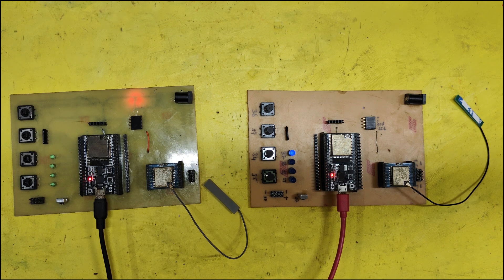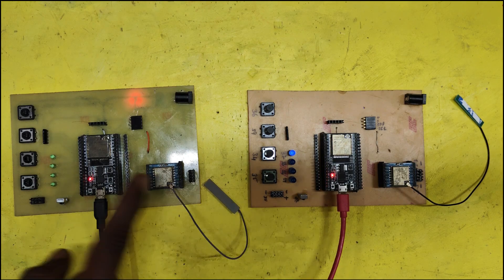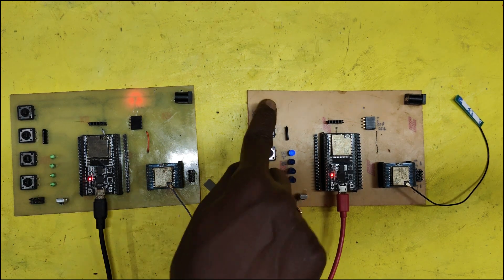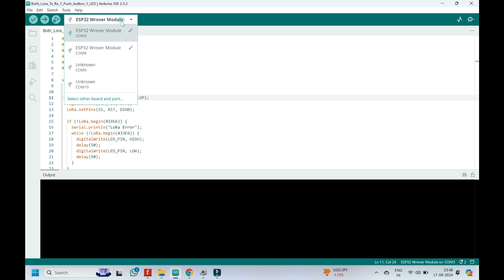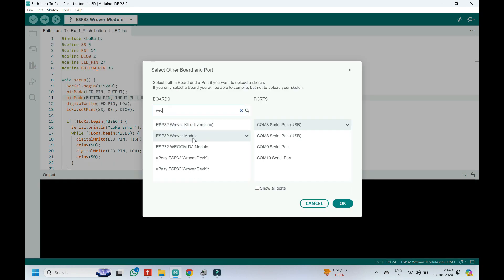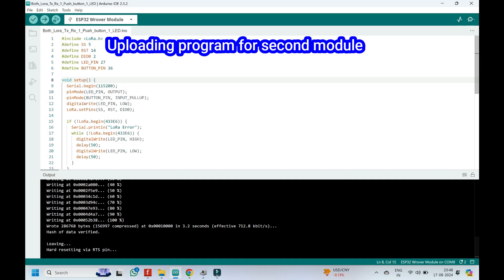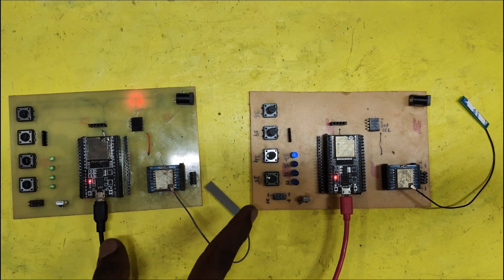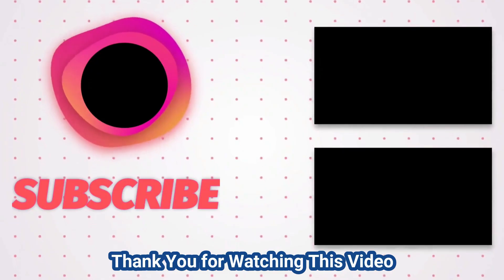EPS32 Lora SX1278 Ai Thinker RX TX 1 LED 1 Pushbutton | esp32 lora sx1278 | ra-02 lora SX1278 module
Dear Viewers,

1. Introduction
The project revolves around building a wireless communication system using two ESP32 modules, each equipped with an SX1278 LoRa (Long Range) transceiver module. This project demonstrates how to implement basic LoRa communication between two ESP32 devices. One ESP32 module (TX) sends data to the other (RX) when a pushbutton is pressed, and the RX module reacts by toggling an LED.

2. Components Required
2x ESP32 Development Boards,
2x LoRa SX1278 (Ai Thinker Ra-02) Modules,
1x Pushbutton,
1x LED,
1x 220Ω Resistor for LED,
Connecting Wires,
Breadboard,
Power Supply,
3. Objectives
To establish communication between two ESP32 modules using the SX1278 LoRa module.
To control an LED connected to the RX ESP32 by sending signals from a pushbutton connected to the TX ESP32.
To implement long-range wireless communication for basic control applications.
4. System Overview
The project is based on two ESP32 boards that communicate using the LoRa SX1278 Ai Thinker (RA-02) modules. The transmitter (TX) unit has a pushbutton connected to it, and the receiver (RX) unit controls an LED. When the pushbutton is pressed, a signal is sent via LoRa from the TX to the RX. Upon receiving the signal, the RX toggles the state of the connected LED.

5. Working Principle
Transmitter (TX) Side:
The ESP32 sends a message via LoRa every time the pushbutton is pressed. The message contains information regarding the state of the pushbutton (pressed or not).

Receiver (RX) Side:
The ESP32 continuously listens for incoming LoRa messages. Upon receiving a message, the ESP32 decodes it and toggles the LED's state accordingly.